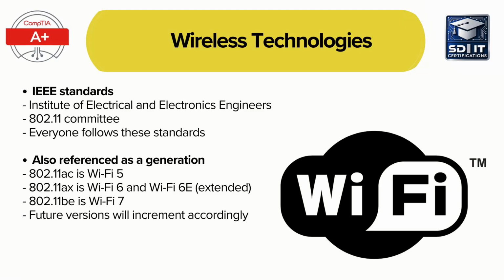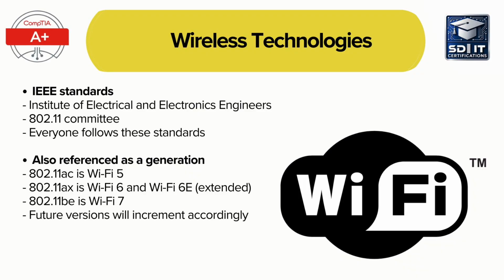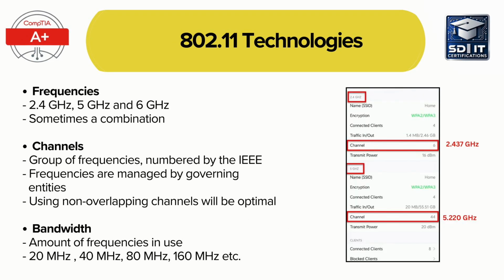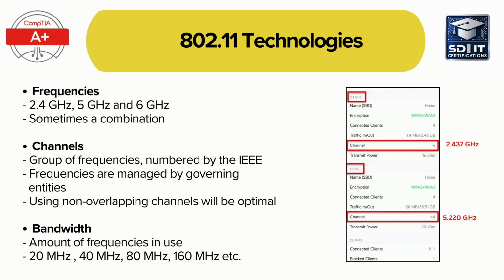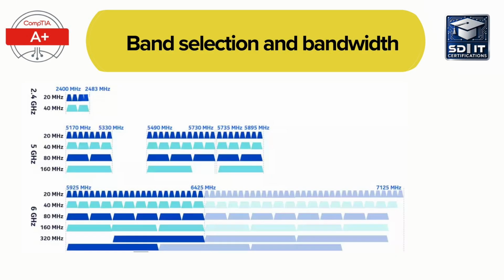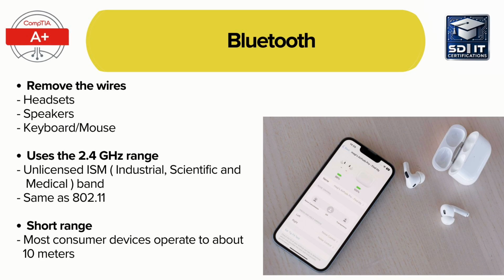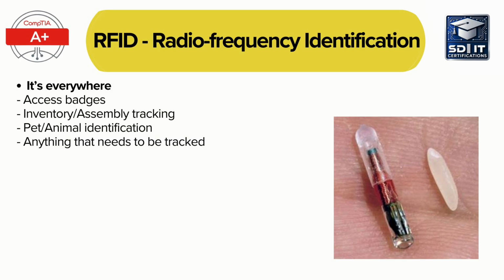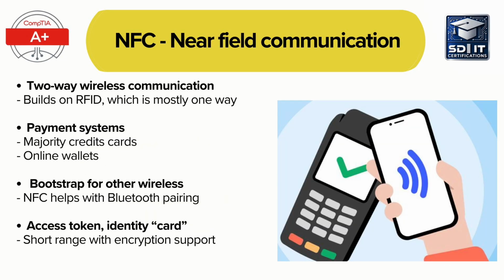CompTIA A+ 220-1201 - Wireless Network Technologies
From Wi-Fi to contactless payments, we use multiple wireless technologies every day. Learn the fundamentals behind 802.11 channels, Bluetooth, RFID, and NFC.